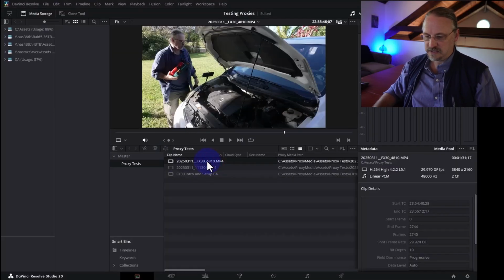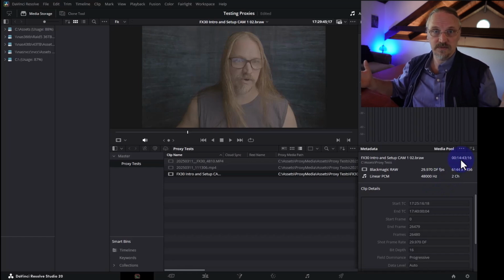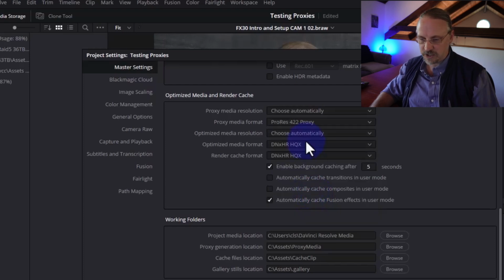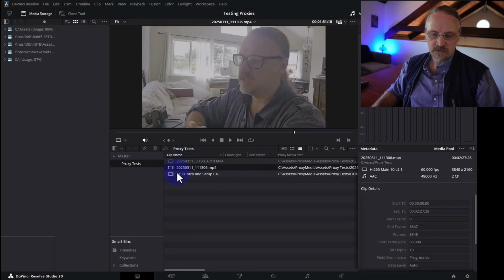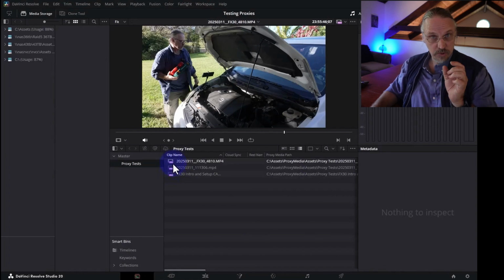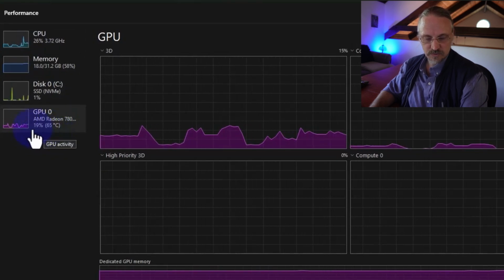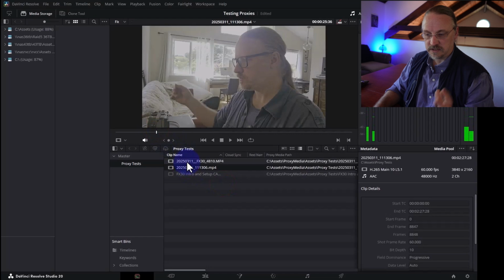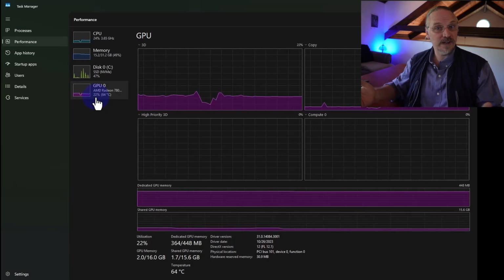Proxies. Bigger? Smaller? Better? Why and how to use them in Resolve.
Proxies are an important editing workflow tool. Let's have a look!

The same principle works in other editors, as well. The main difference being how you setup and trigger making the proxies. Proxies can make life easier, especially if your computer is having trouble playing back in realtime, you're working with media over a network, need smaller files for travelling, and sometime can help with stability issues.

Production Notes:
Facecam: ZV-e10 with 13-55 kit lens. Audio: DJI mic 2 via the hotshoe adapter on the e10. Desktop: the usual Camtasia for the cursor effects. Lighting: Neewer HS60b bounced off the wall for key, SL90 for blue practical, and a small amount of wild light from a window. Edited in Resolve Studio.